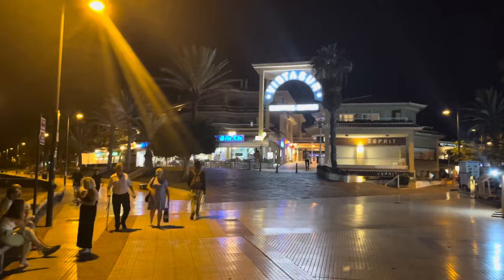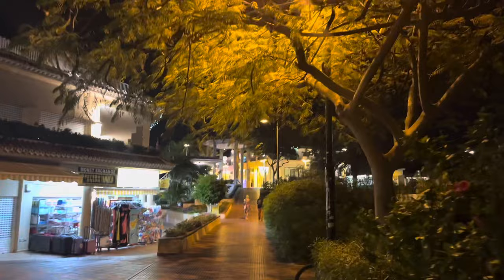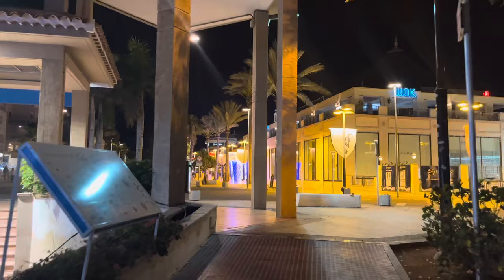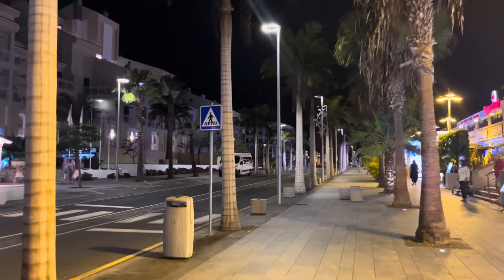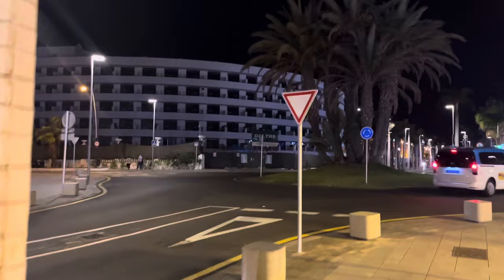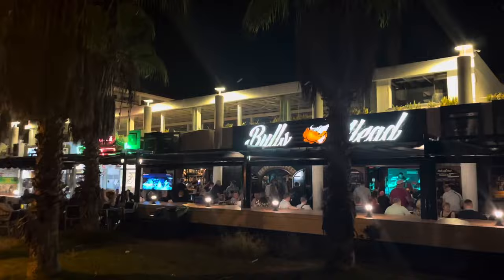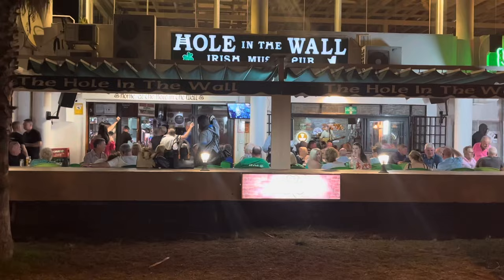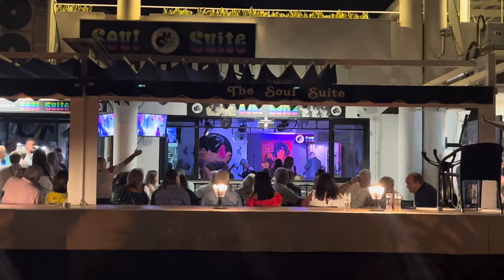TENERIFE - LOS CRISTIANOS TO LA PAZ MUSIC BARS - ‘MUST-APHA WATCH’ FOR MY OLD MATE!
A quick walk from the edge of Los Cristianos, Tenerife into Playa De Las Americas & over tobthe fabulous Parque La Paz music bar strip!

And I bump into an old friend - Mustapha!